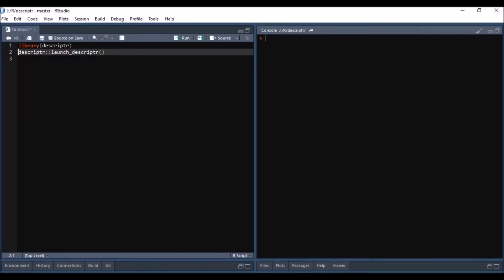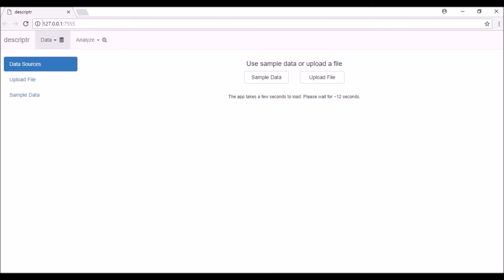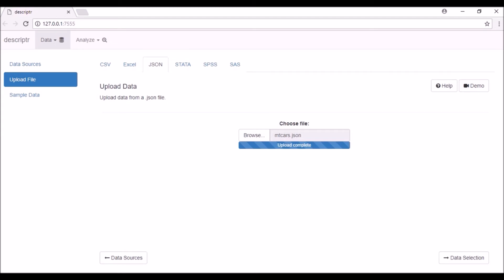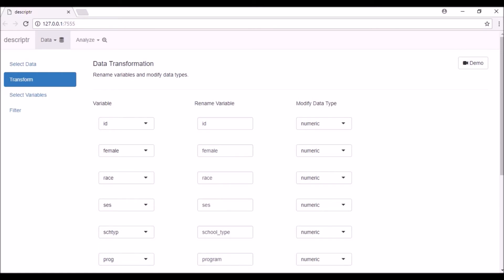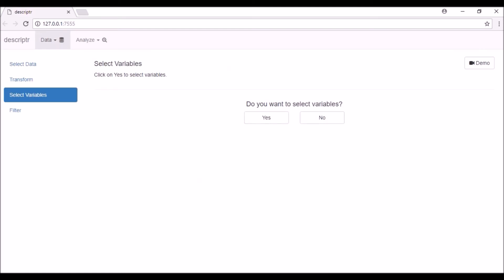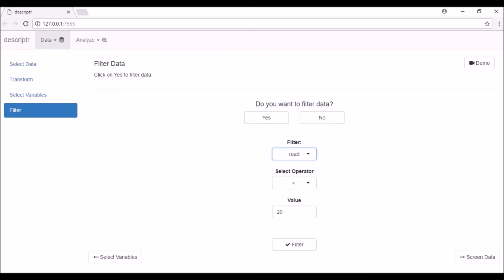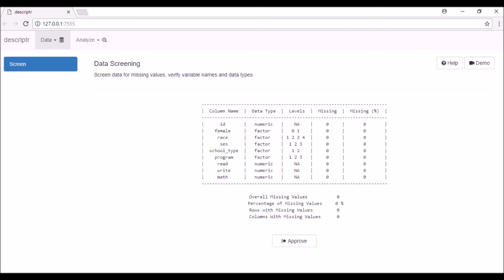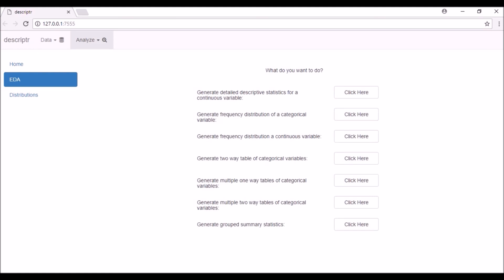descriptr R Package - Shiny App Demo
Demo video for the shiny app in the descriptr package. The app can be launched from the R console and allows you to explore data interactively.